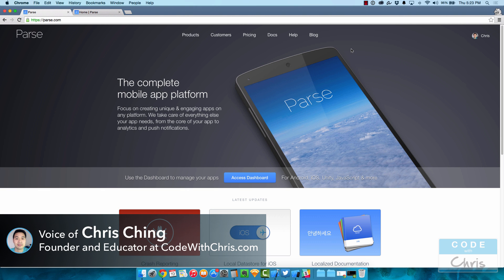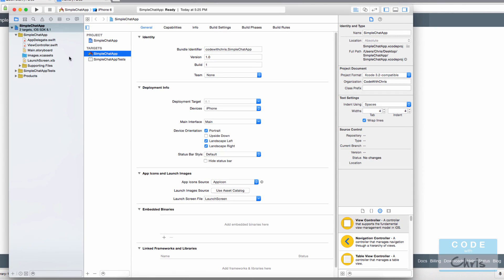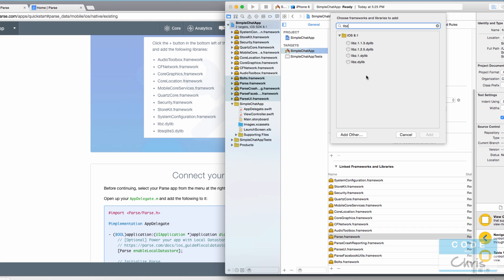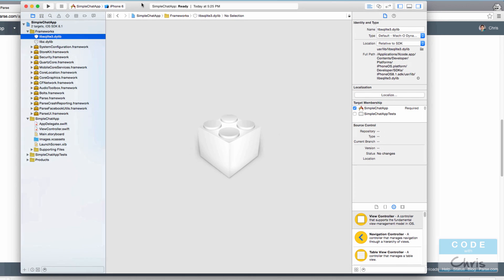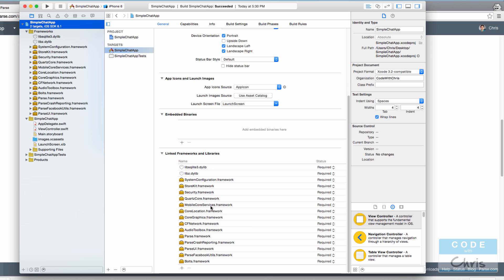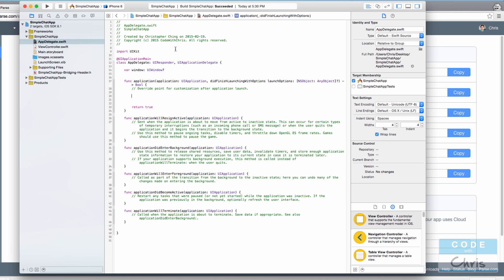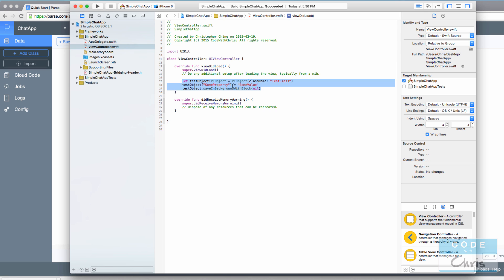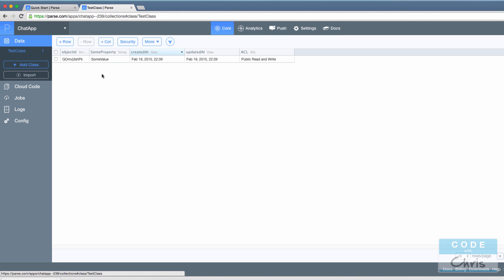How to Build a Simple iOS Chat App - Ep 3 - Adding the Parse Framework into a Swift Xcode Project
Adding the Parse Framework into a Swift Xcode Project

This lesson shows you how to add the Parse Framework (which is an Objective-C library) into a Swift Xcode project. A lot of people get stumped on this but It's actually pretty easy to do!

We also test the connection to our Parse backend by saving an object.

The Xcode project for this lesson (remember to add your own Parse application and client key to the AppDelegate)